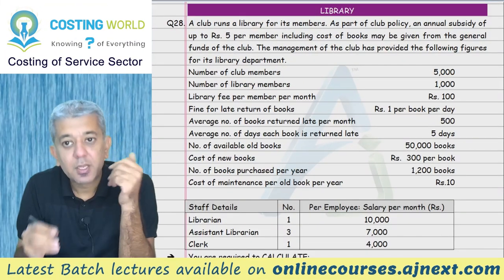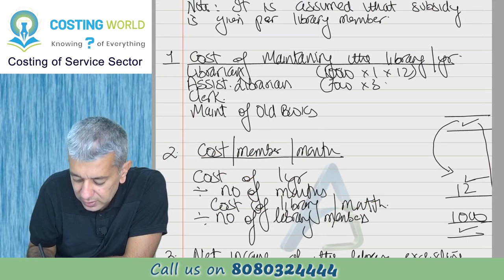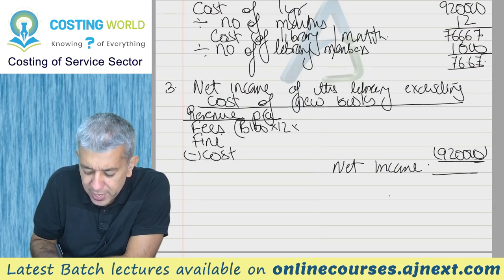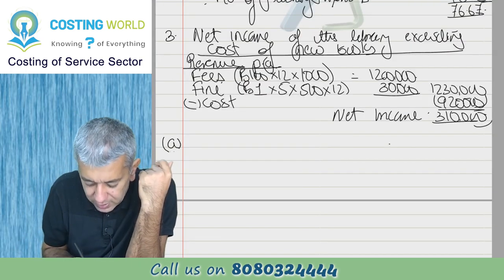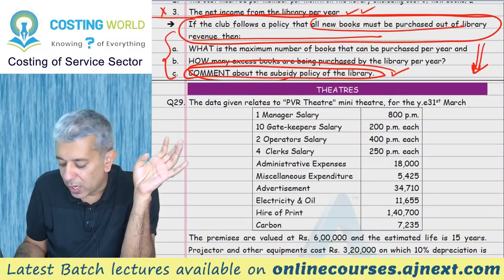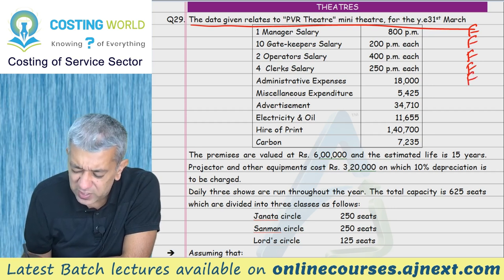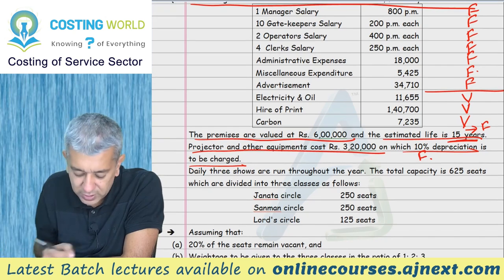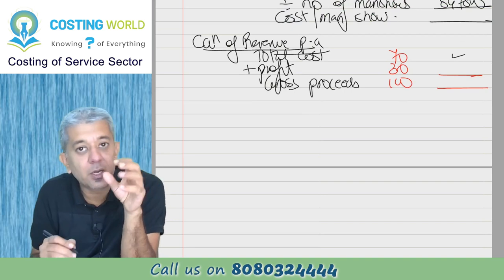CA INTER || Costing (CMA) || Costing of Serrvice Sector || Lecture 6 || Q28 to Q30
"Welcome to the world of costing.

Lets start with the last lecture of this chapter. After covering the left over question on library, we will start to cover a question on theatre and TOLLS. In tolls, we have a concept of BUILD - OPERATE and TRANSFER (BOT). IF you are a CA students, also see the past examination questions of new course to practice more questions on TOLLS. All past RTP and examination questions can be found on our you tube channel.

Timelines:
Q28 00:00:20
Q29 00:23:32
Q30 00:39:25
Q31 Homework

Our latest recording of the course can be availed at Special Price only for limited period.